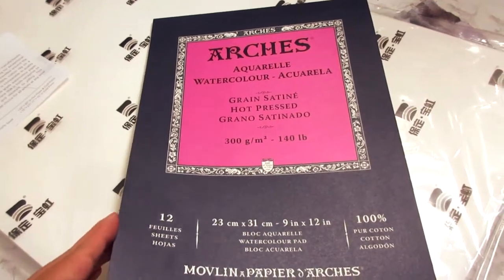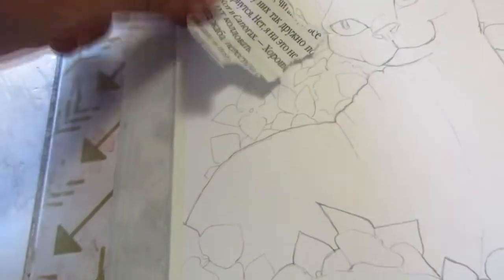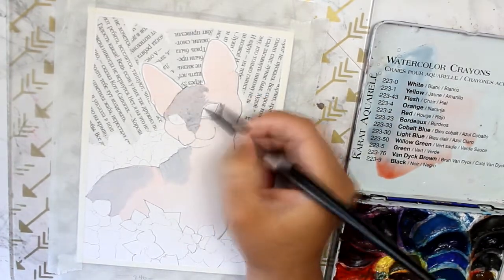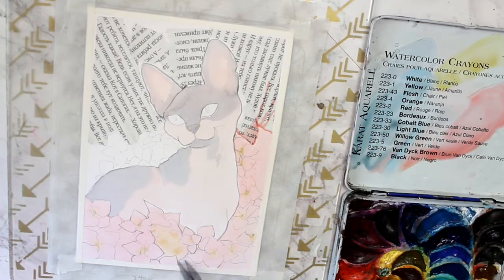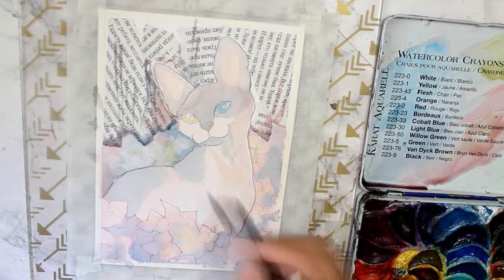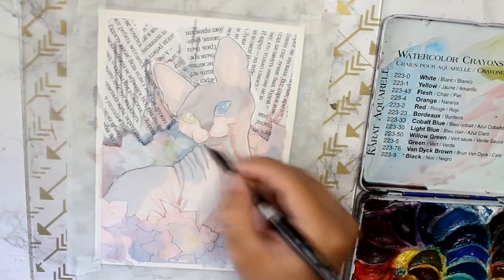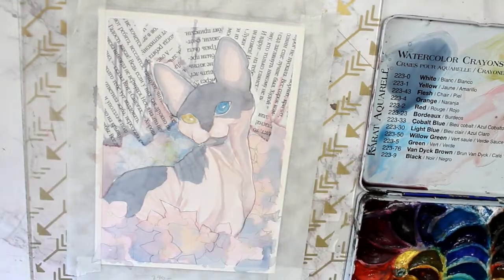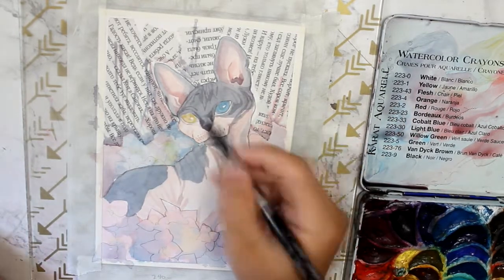Let's Try: Arches Hot Press Watercolour Paper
Arches pads are allegedly of equal quality to their blocks, and I also learned that I dislike hot press papers, so I probably have an unfair bias against this one.

If you want a commission that looks like this